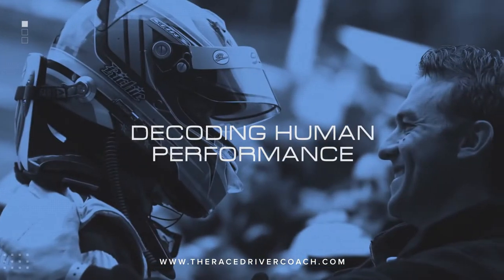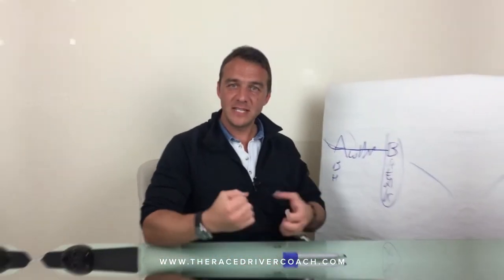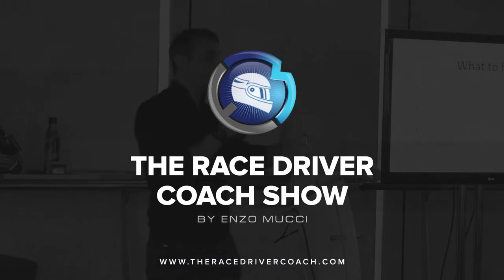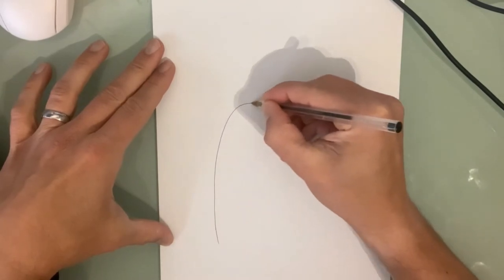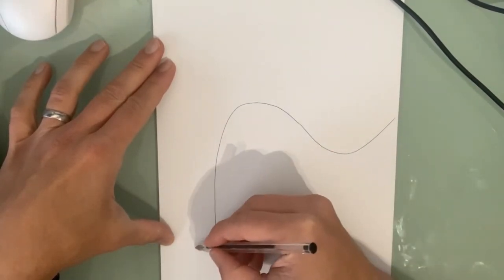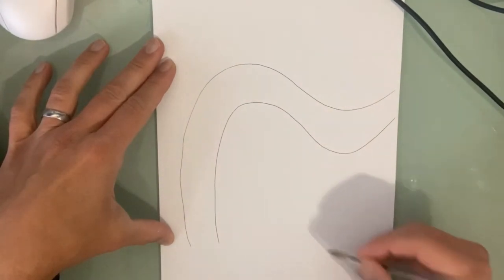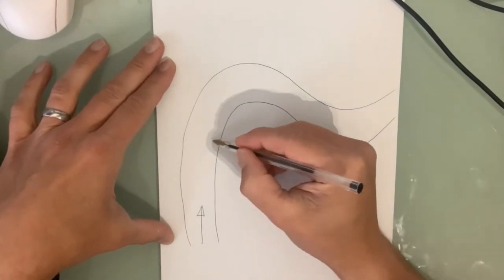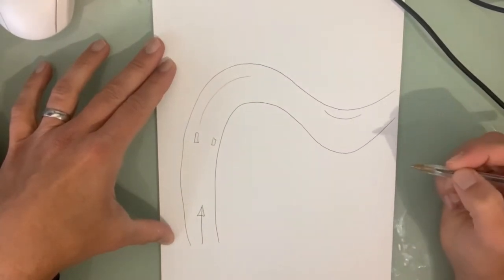TRDCSHOW S5 E7 - 4 Overtaking Lessons from the Portuguese F1 Race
We had another good F1 race that we could take plenty from. This time we talk about and learn from the overtaking and race craft seen at the Portuguese Grand Prix.

The 4 lessons are:
1) Combination corner opportunities and filling in gaps on lap 1.
2) Make life hard for those overtaking and avoid losing time when being overtaken.
3) Fight for the slipstream.
4) Stop the your car on the apex to block other drivers.

Race craft (overtaking and defending) needs to be a big part of your race weekend preparation.

You need to be known for your race craft, it helps your career massively and intimidates your competition.

Enzo

❤ WE ARE A COMMUNITY ❤
The TRDC community is tight. Your comments, likes, shares, questions and subscriptions keep this channel alive and I just want to thank you for being a part of this and for keeping this going. Keep your driver coaching questions coming.

♛ ENZO MUCCI BOOKS  ♛
If you want to read my books or listen to the Audiobooks then you can see them here:

The Warrior’s Mind

?  WHAT’S YOUR QUESTION  ?
To request a show topic, please leave your question/concern in the comments section for this video

ツ  CONNECT  ツ
Enzo Mucci's Race Driver Coach Show is a driver coaching resource for those who want to succeed. You can get more from me here:

Music used in intro/outro was composed by Mykola Odnorog (ikoliks) and purchase through POND5.